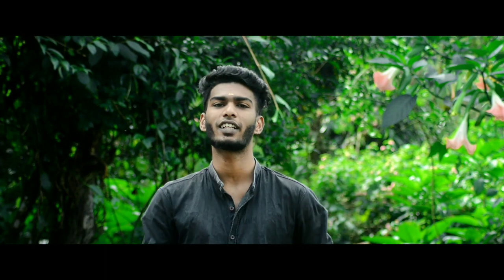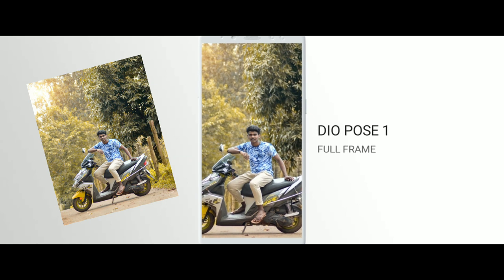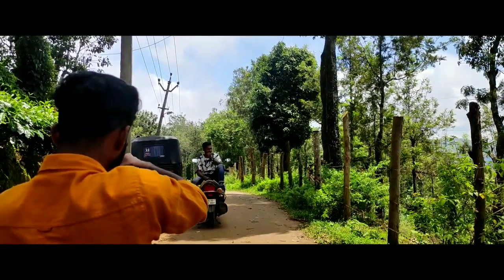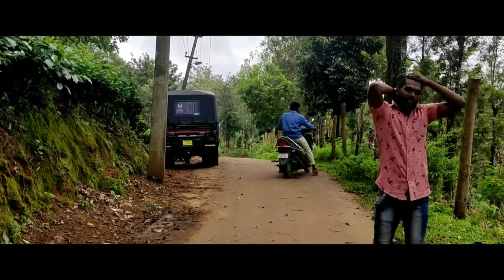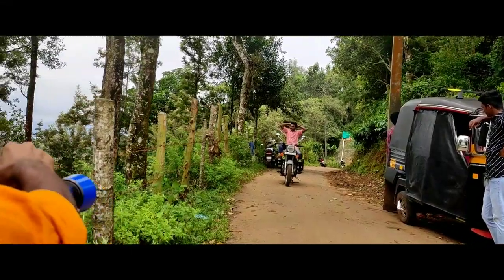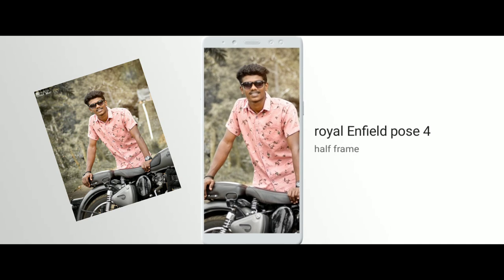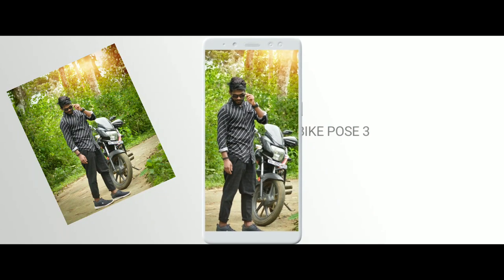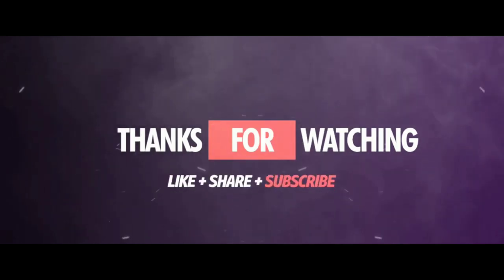Top 15 bike photo pose tamil || photo shoot idea | photography tamizha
Hi friends
In this video iam explain about photoshoot in outdoors bike photo shoot ideas in this video iam using scooty,royal Enfield,duke bikes in this possess are most beautiful photoshoot ideas